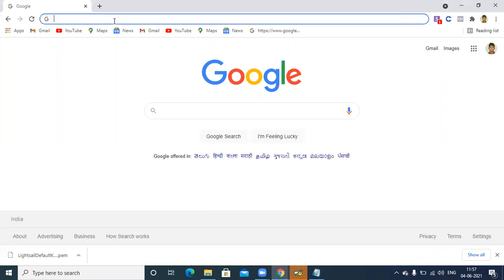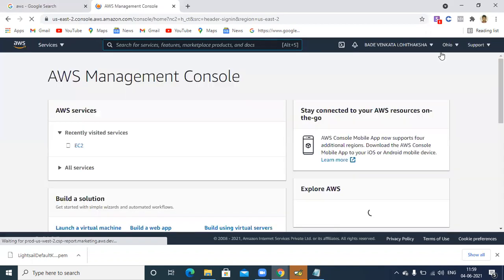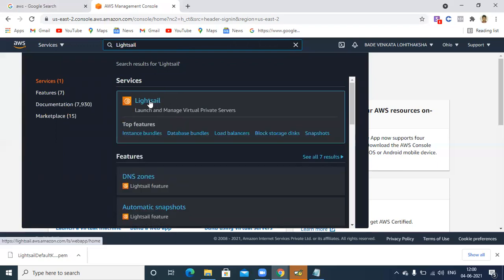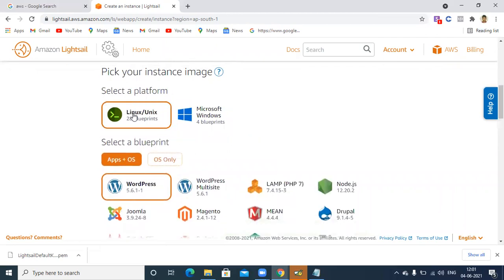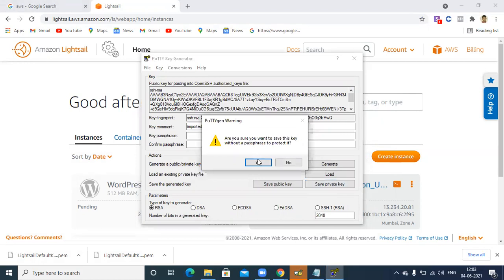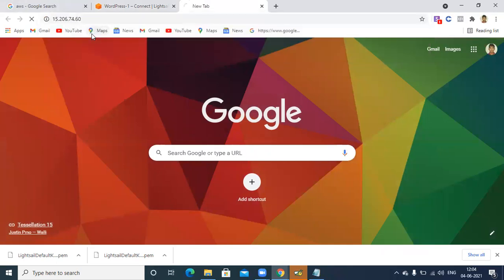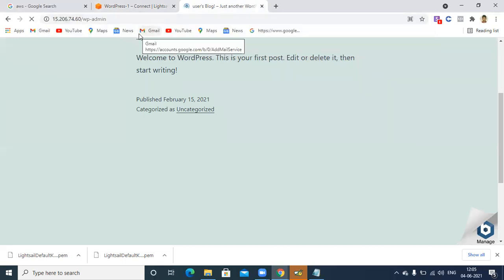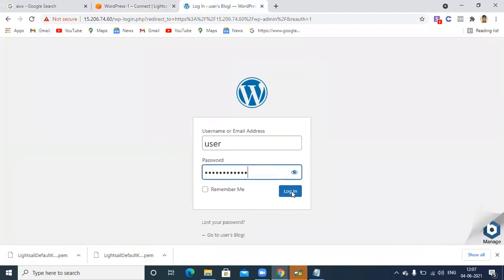How to Host a Website in AWS Lightsail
Please follow this steps everyone very carefully in aws.amazon.com lightsail